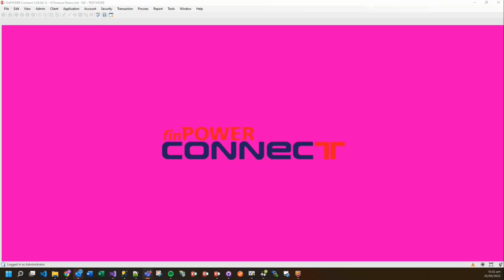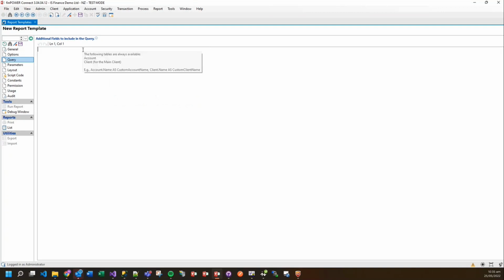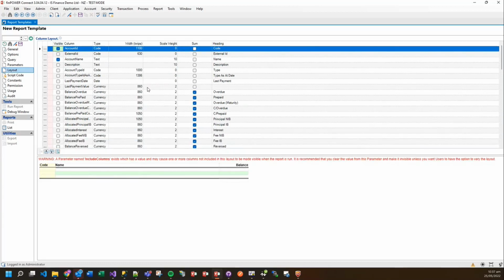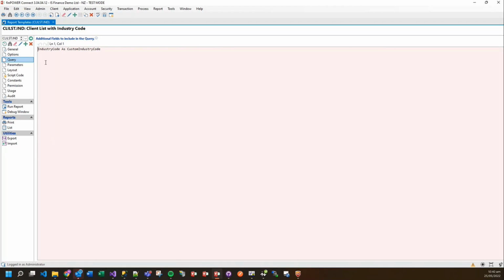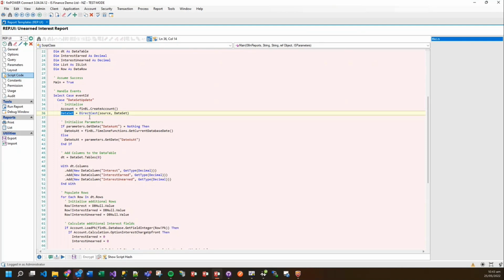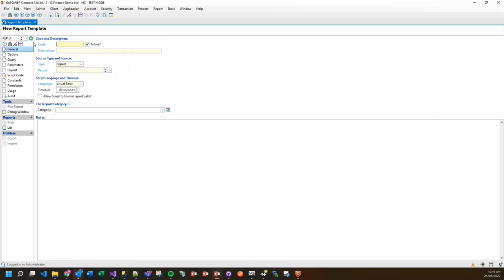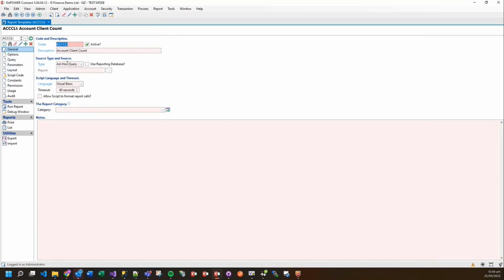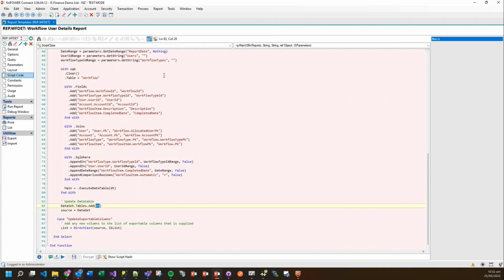16. Custom Report Templates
Helpful Links:
Supplementary Files: